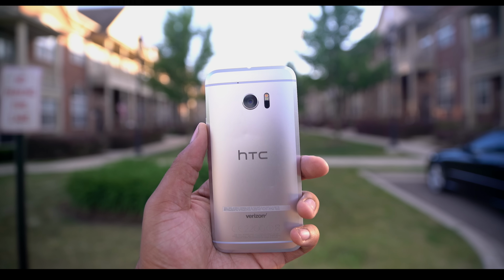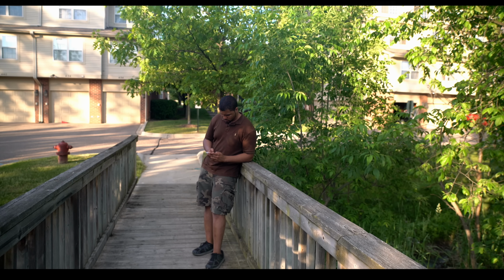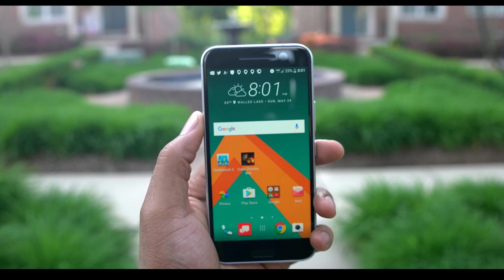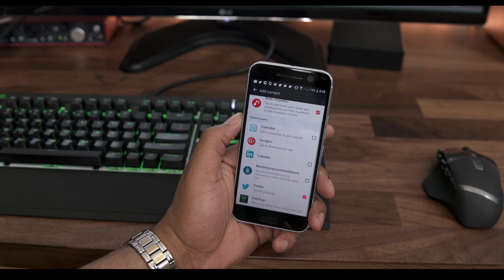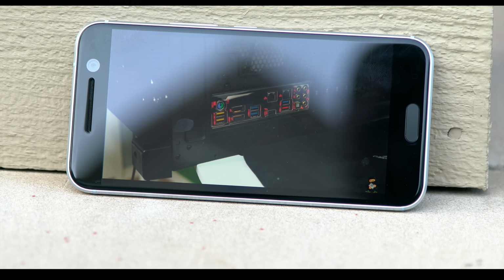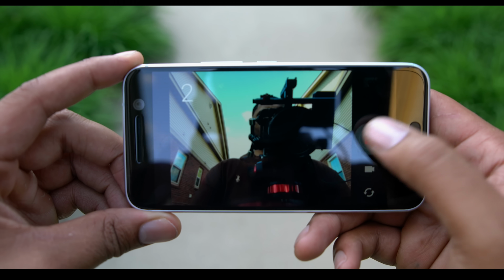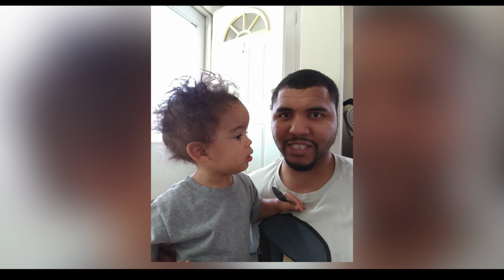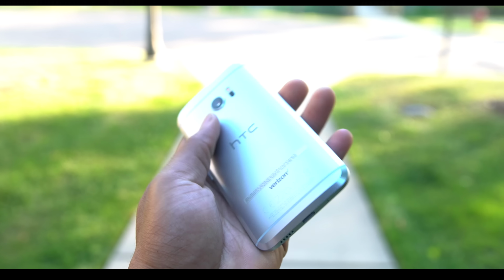HTC 10 Review 30 Days Later - Is it a perfect 10?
HTC 10 - 30 Days Later Review!

What Gear Do I Use?